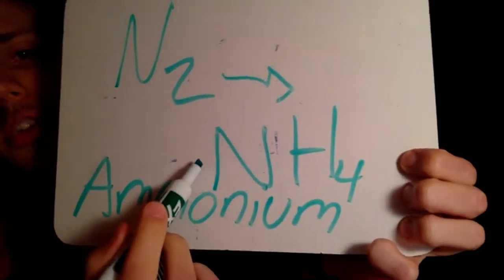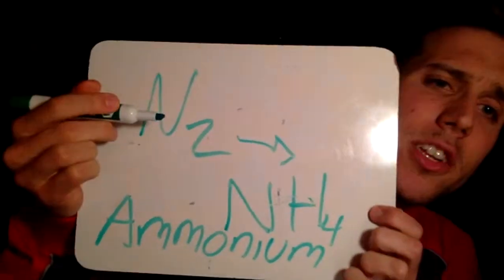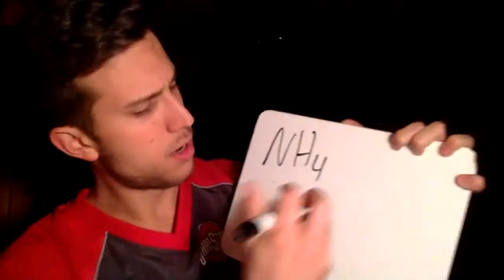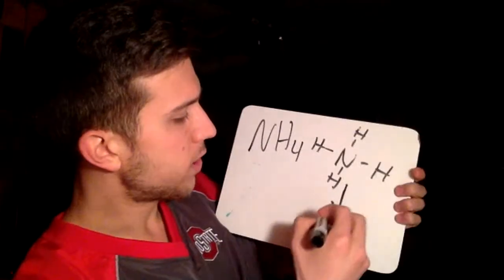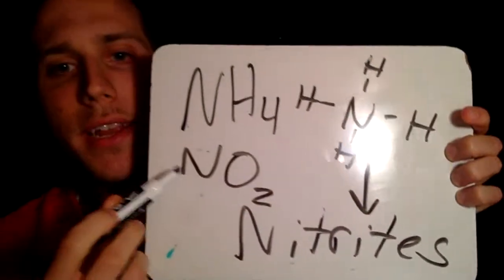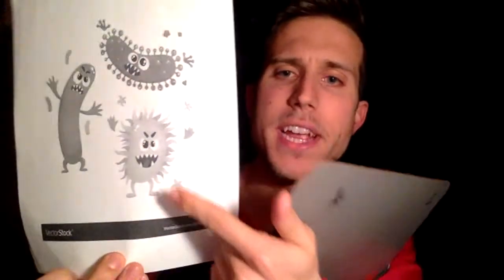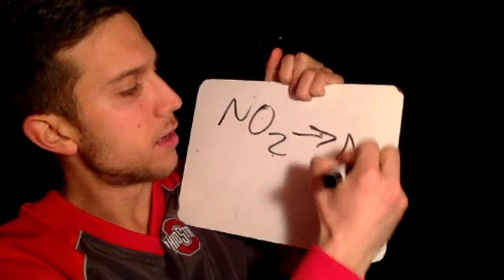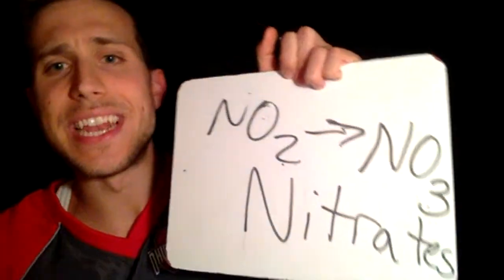Nitrogen Cycle Steps Lesson-Science with Suszek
Learn about the 5 different steps of the Nitrogen Cycle:
1. Nitrogen Fixation
2. Nitrification
3. Assimilation
4.Ammonification
5.Denitrification